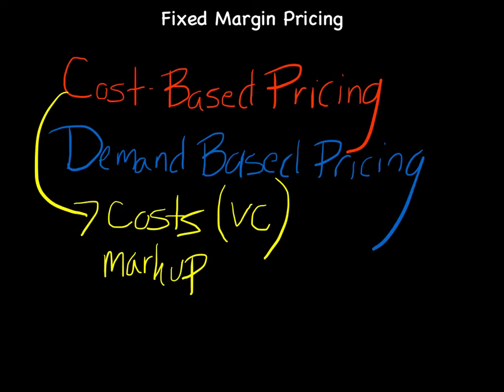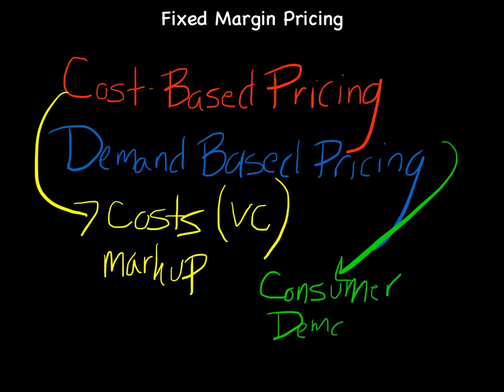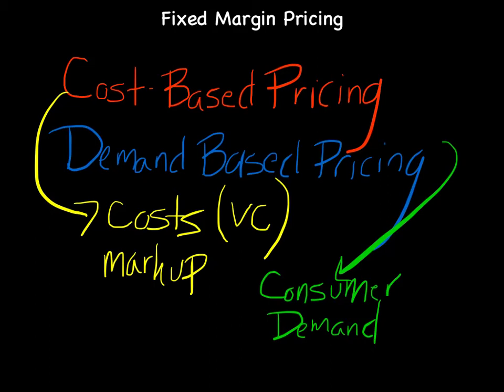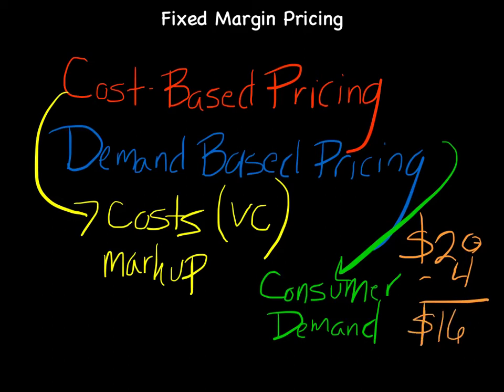Episode 60: Fixed Margin Pricing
In addition to conducting a breakeven analysis, companies can utilize several other methods to help set prices. Fixed margin pricing involves determining the desired margin a company wishes to receive and setting prices with that in mind. In this lecture I'll discuss the two different types of fixed margin pricing.